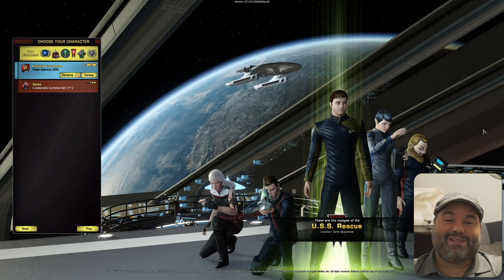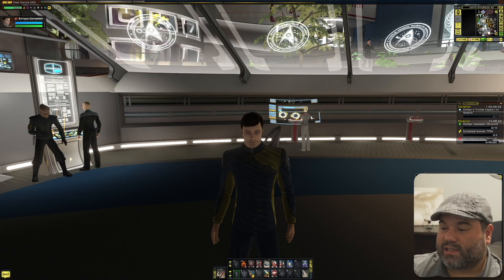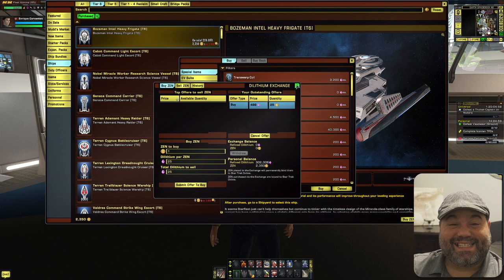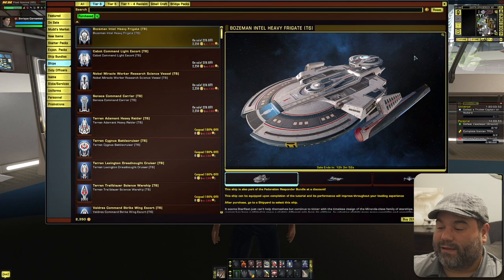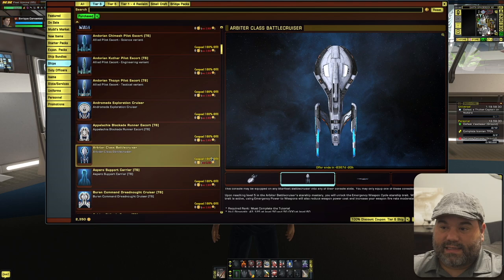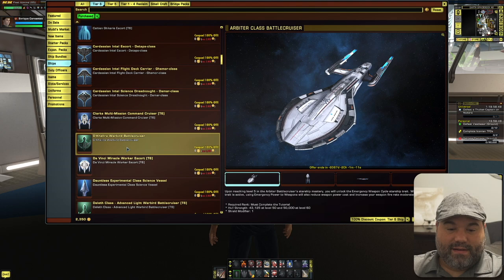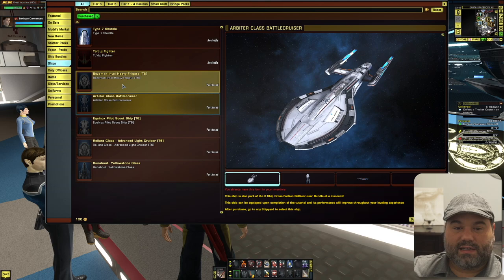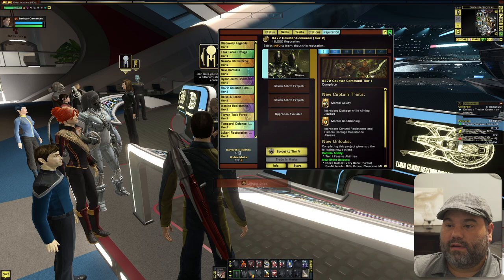Getting 3 free ships in STO - F2P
In this video I will be grabbing 3 tier 6 ships from the Zen store for free on my F2P account. Live Long and Prosper! - allthingstrek47

Night Tales by Agustin Raffo